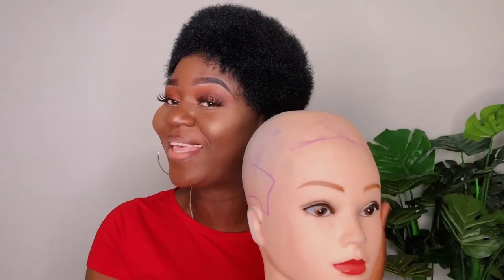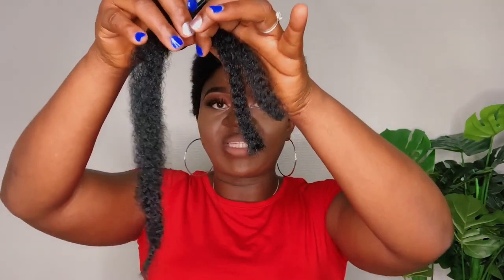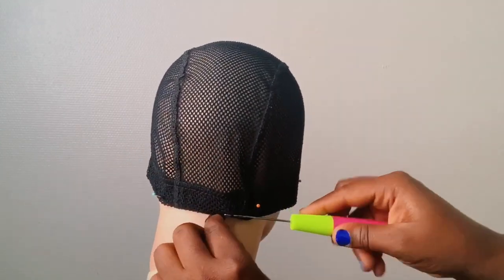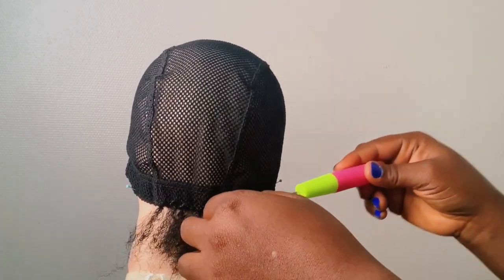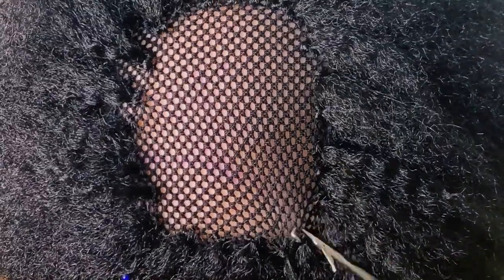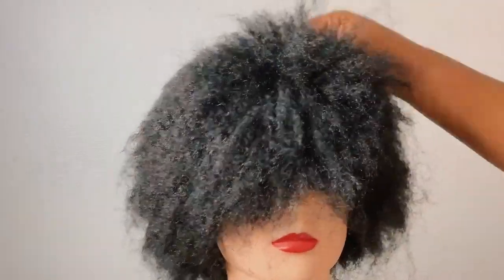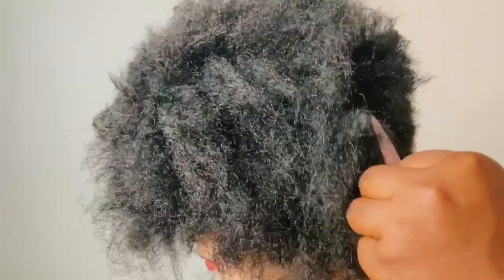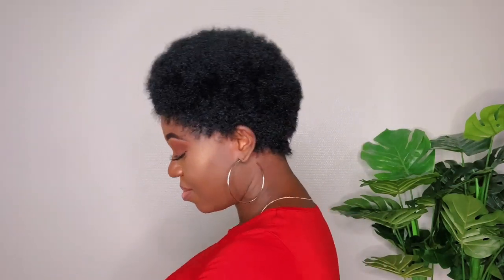THE MOST NATURAL LOOKING LOW CUT WIG/ DIY CROCHET AFRO WIG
Hi Loves,

Learn how to crochet afro wig using Marley hair. In this video, I showed how you can achieve a flawless and realistic afro wig. I also used a thick wig cap for durability. This short low cut wig can be worn in spring, summer and autumn. This is a cheap lazy girl throw on wig that is light and airy. I hope this tutorial helps someone out there. Thank you all so much and God bless

SONGS: Elektronomia- Shine on (Instrumental)

PRODUCT USED:
1. Expression Kingy
2. Wig cap
3. Combs
4. Scissors
5. T Pins